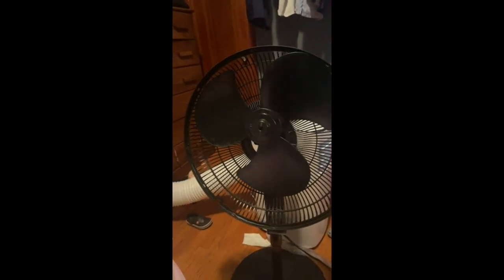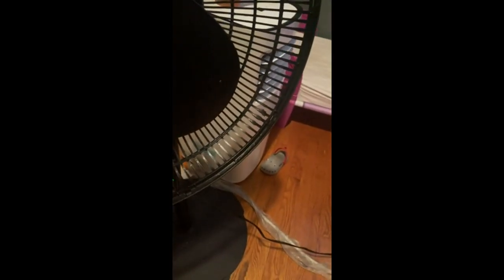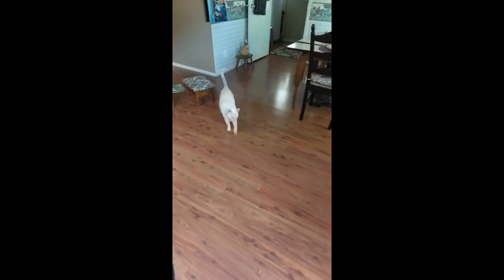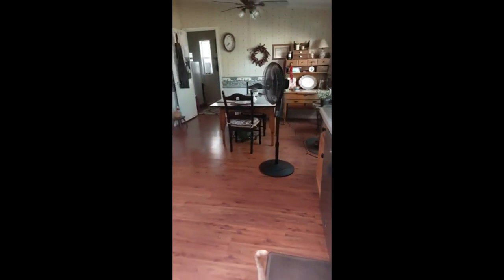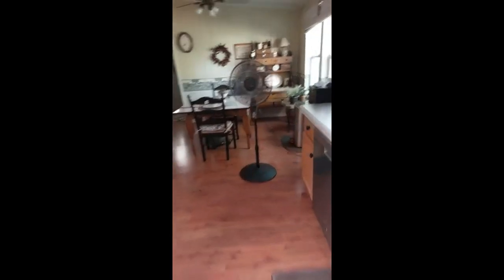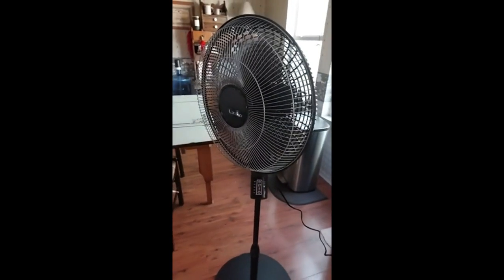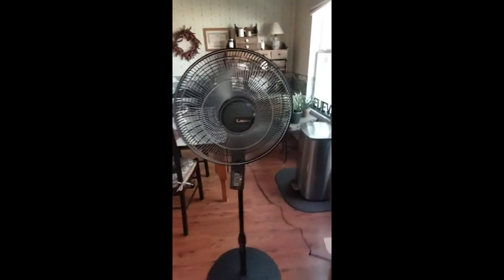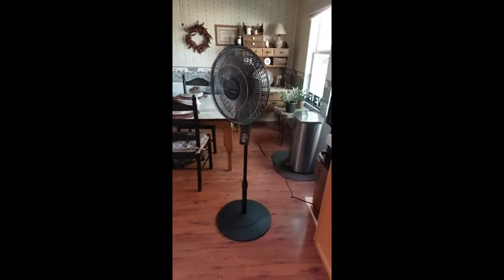Review Lasko S16612 Oscillating 16″ Adjustable Pedestal Stand Fan with Timer, Thermostat and Remote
Lasko S16612 Oscillating 16″ Adjustable Pedestal Stand Fan with Timer, Thermostat and Remote for Indoor, Bedroom, Living Room, Home Office & College Dorm Use, 16 Inch, Black 16612